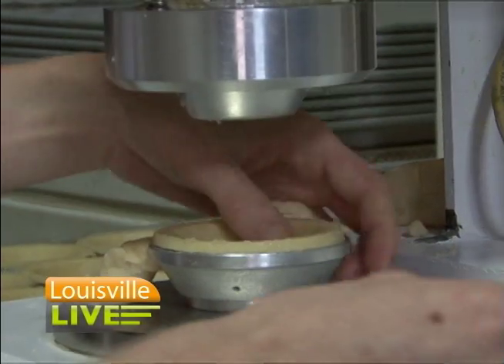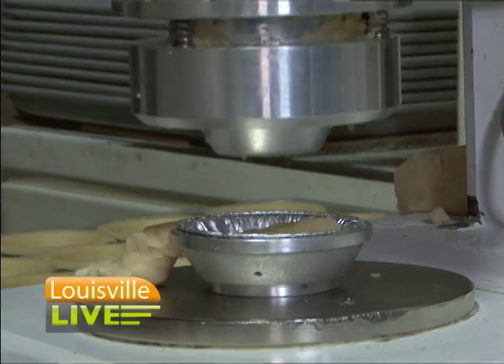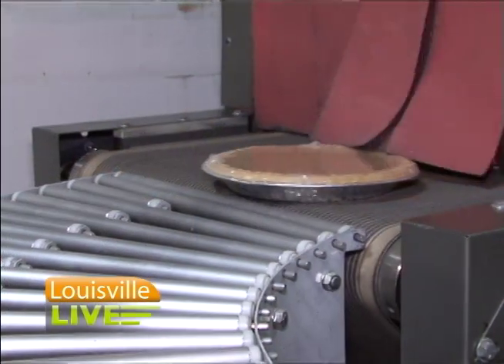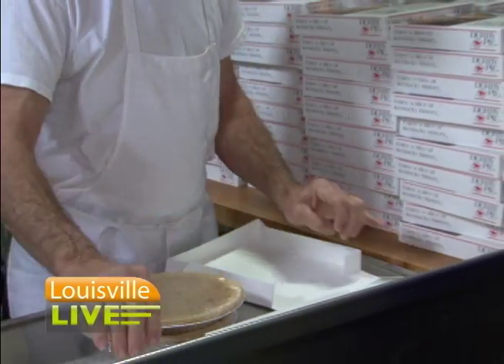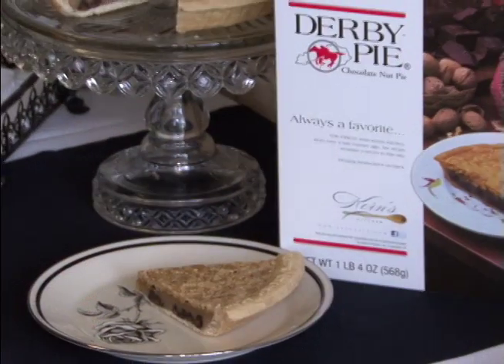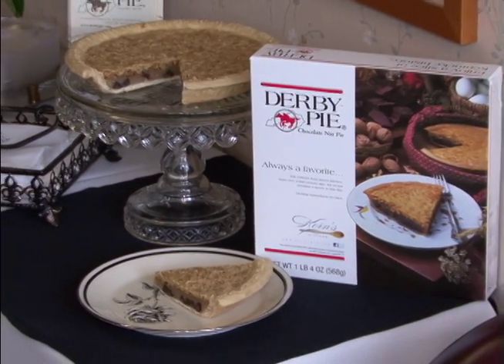Becca White - 2011 Oaks Show 2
Kern's Kitchen, Derby Pie.